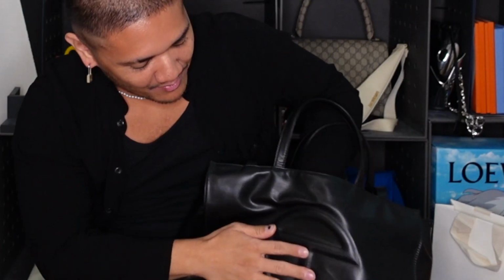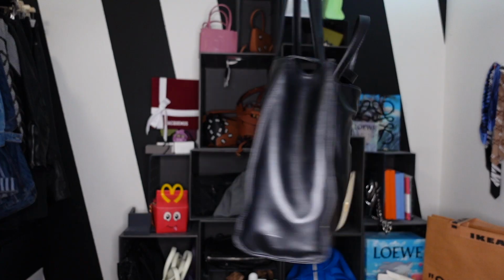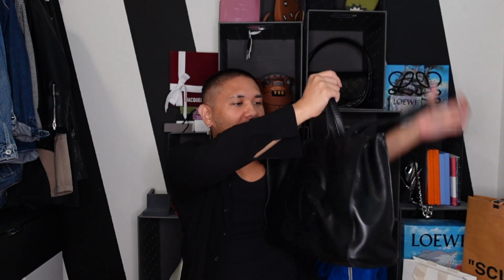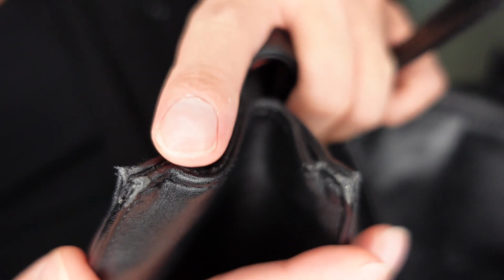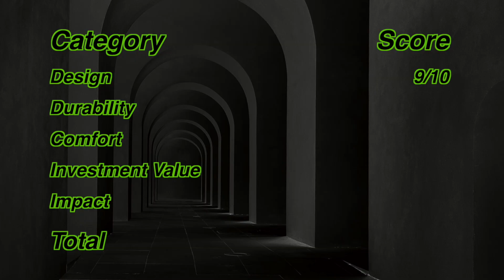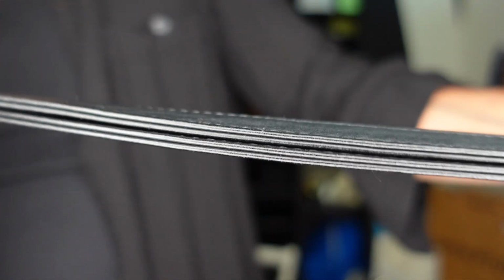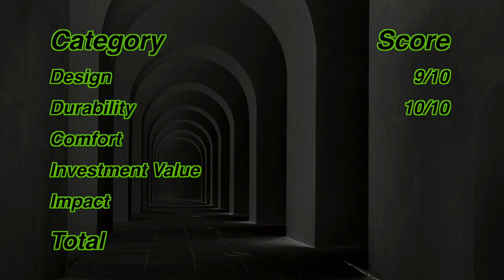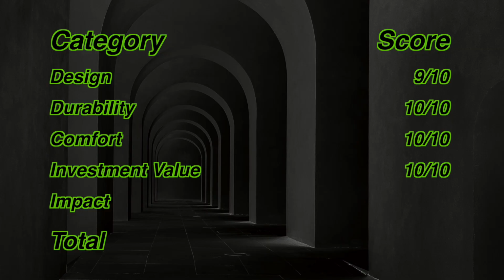FOUR YEAR UPDATE! Wear + Tear On My Telfar Medium Shopping Bag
I've had my medium Telfar Shopping Bag in black for four years now, and I've used it every day for work for the past two years straight. And if you know me, you know I do NOT treat my bags gently. So how does it hold up after four years of continued use?

I review this bag in five categories (Design, Durability, Comfort, Investment Value, and Impact), giving both critical analysis and personal thoughts for each category.

Original Bag Review For My Telfar Medium Shopping Bag (in Black, Silver, and Eggplant):

00:00 About this bag + my reviews
02:03 Design (form + function)
03:27 Durability
04:42 Comfort
06:24 Investment Value
07:37 Impact
08:13 Final score + final thoughts